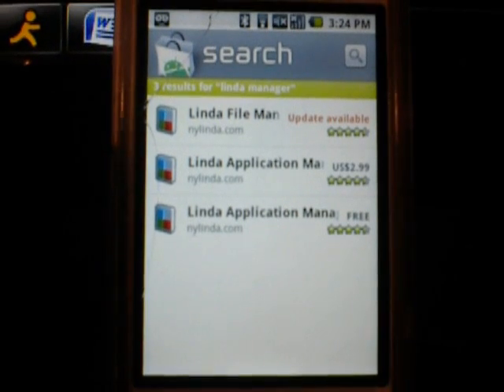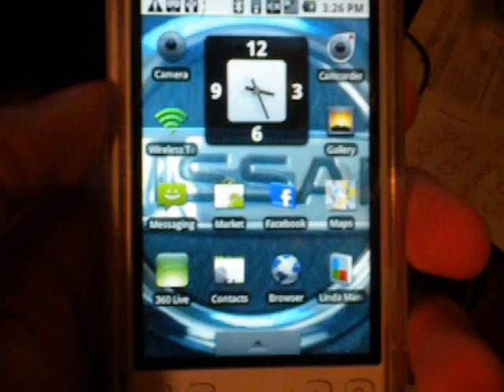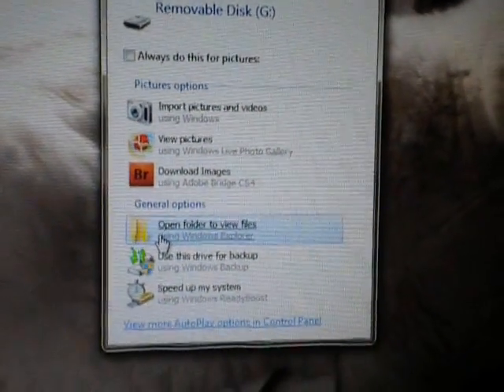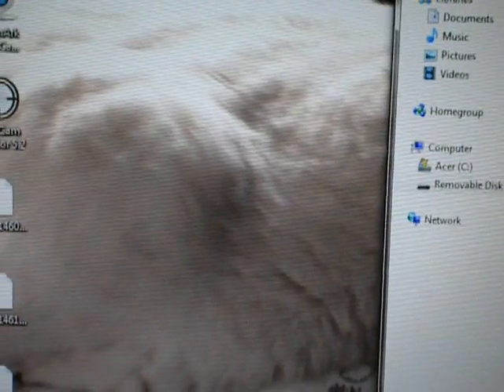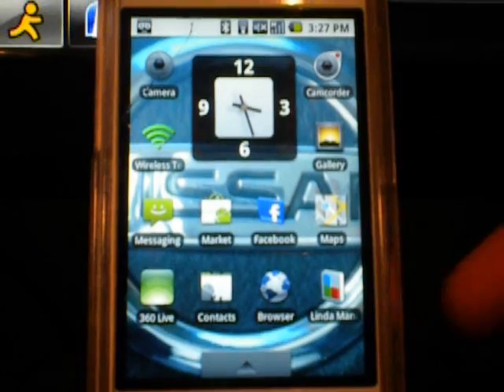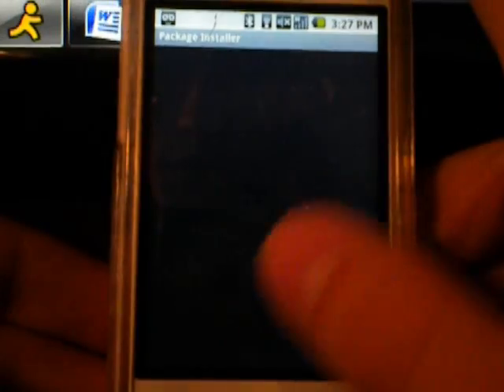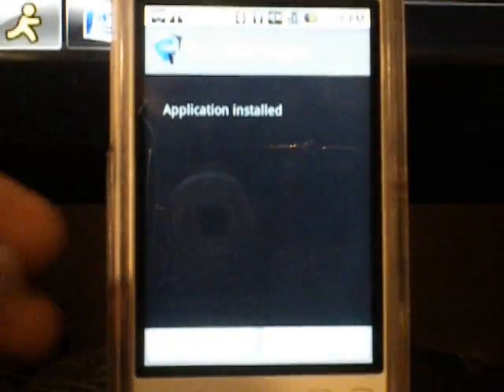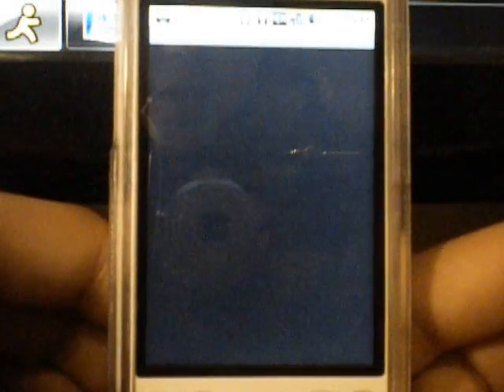How To install .APK files (For Android Users)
This is a quick video on how to install .APK files onto your Android Device from your computer.  How To install .APK files (For Android Users).